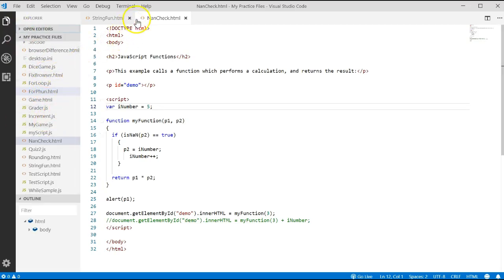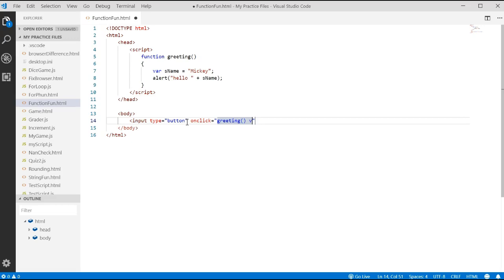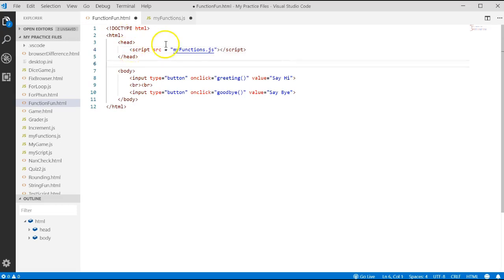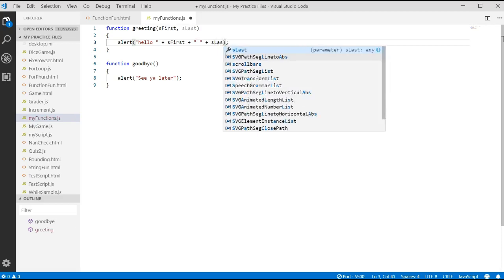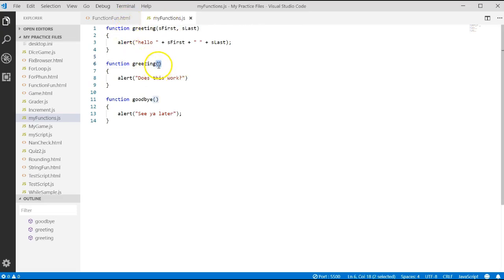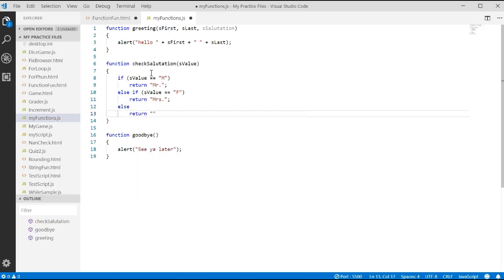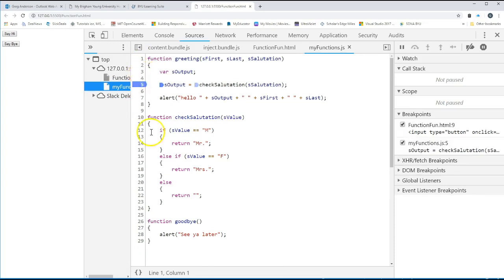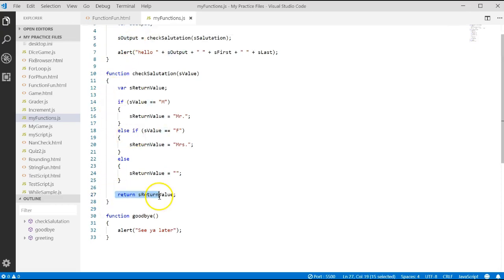JavaScript #17 Working with Functions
BYU IS303 JavaScript Working with Functions